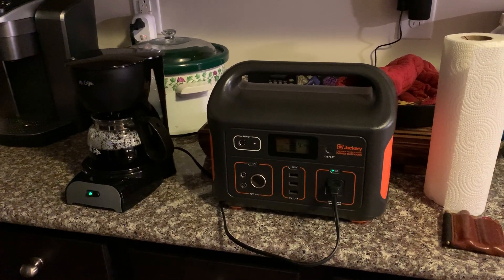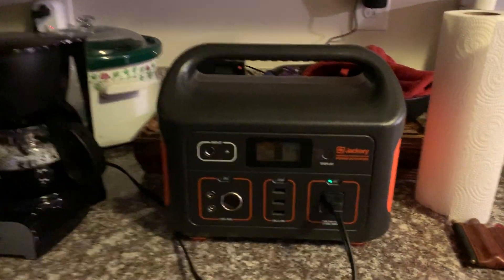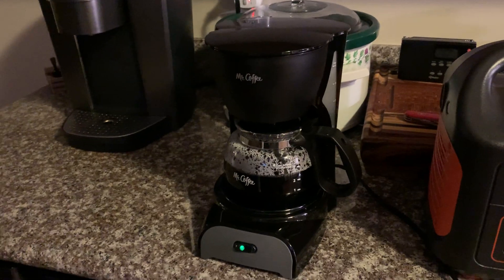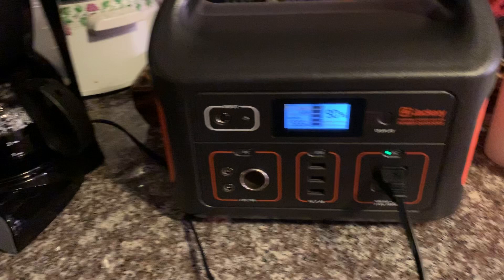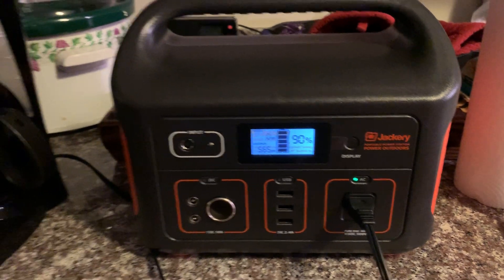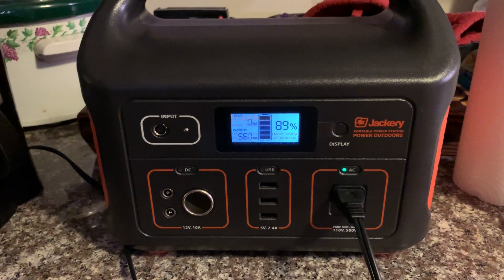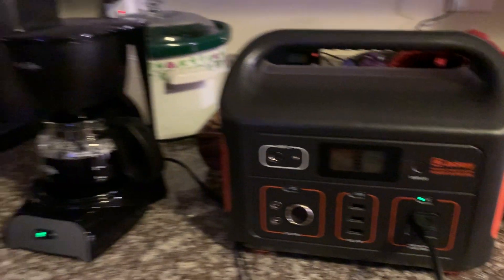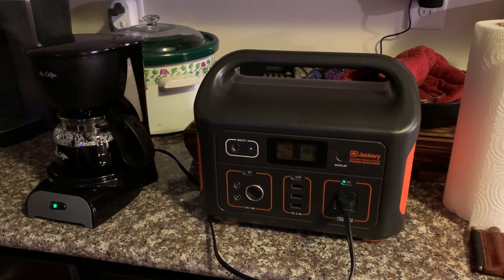Mr. Coffee 4 Cup Coffee Maker Working On Jackery Explorer 500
The Jackery Explorer 500 is only supposed to be rated for 500 watt delivery however I hooked a Mr. Coffee coffee maker rated at 650 watts to it and it worked perfectly.  The average wattage demand seemed to be about 565 watts.

From 100% charge until the time I drained the coffee pot I was left with about an 88% charge so making one pot of coffee does draw just over 10% of capacity BUT THERE IS COFFEE WHERE THERE IS NO ELECTRICITY.

Color me impressed.